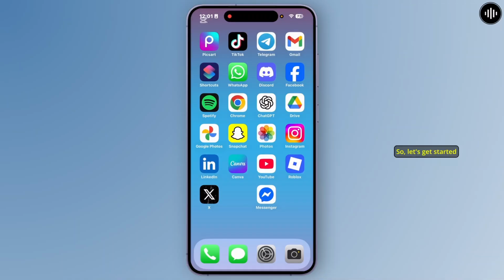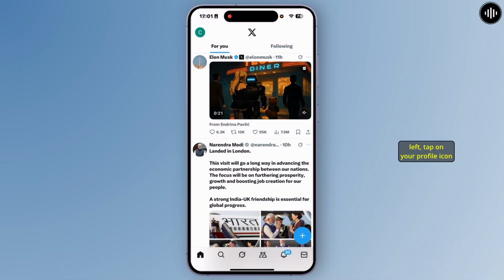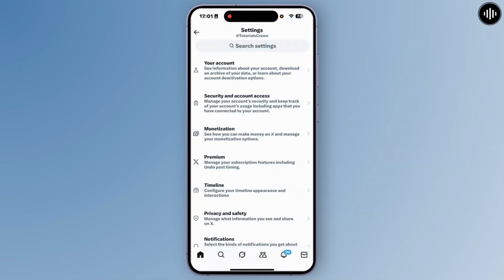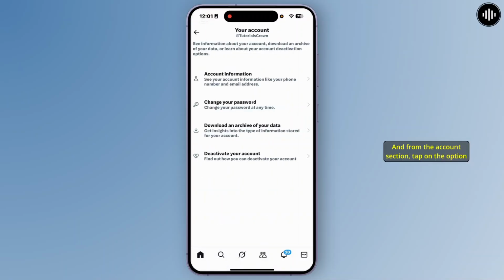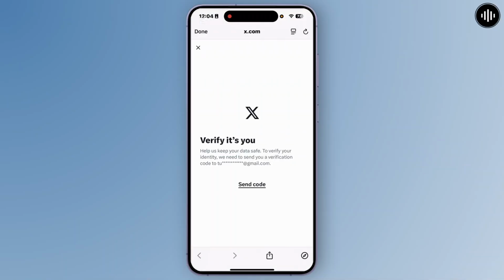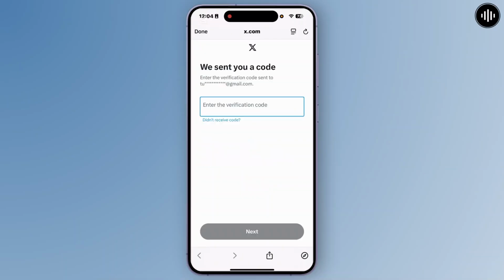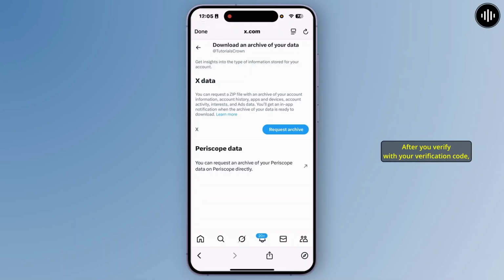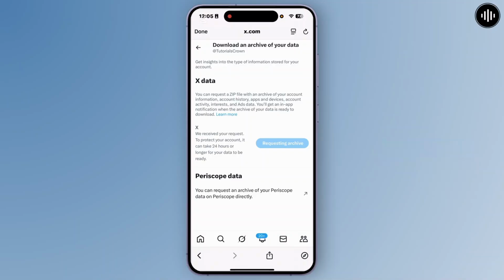How to Check Watch History on Twitter (X)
Want to know how to check your watch history on Twitter (X)? This video will guide you through the steps on how to view your video or content watch history on Twitter (X) quickly and easily. Whether you're asking, "How do I check my Twitter watch history?" or need help navigating the settings, this tutorial has you covered. Learn the steps to find your activity data and see what you’ve watched. Watch now to learn how to check your watch history on Twitter (X) today!

Timestamps:
00:00 How to Check Watch History on Twitter (X)
00:06 How Do I Check My Twitter Watch History?